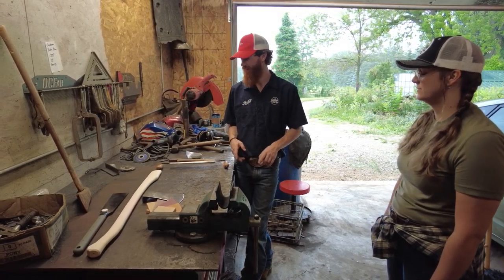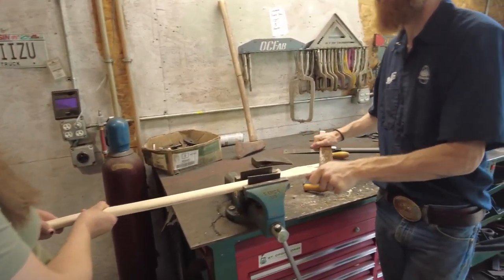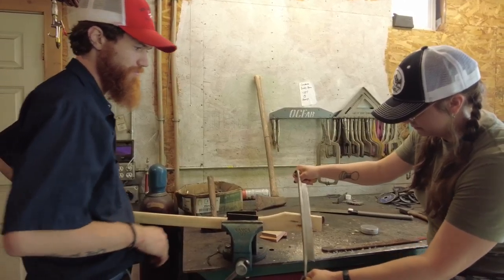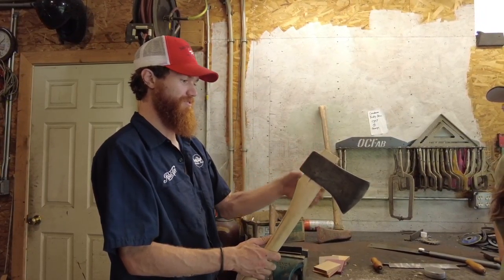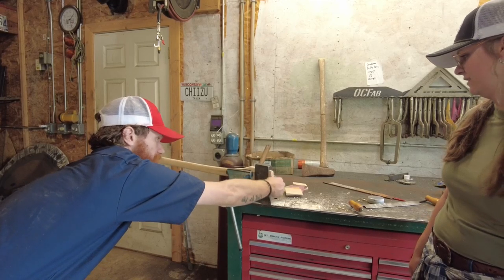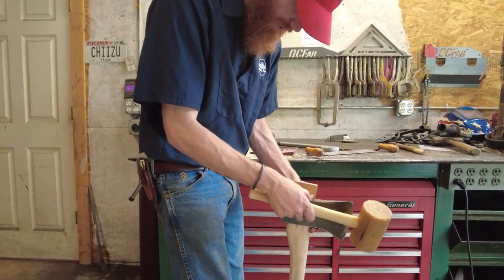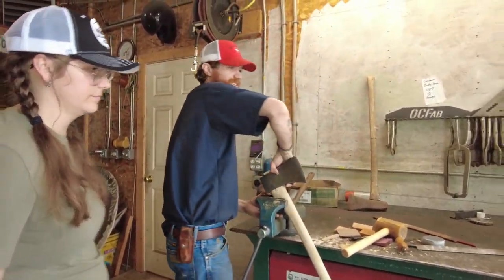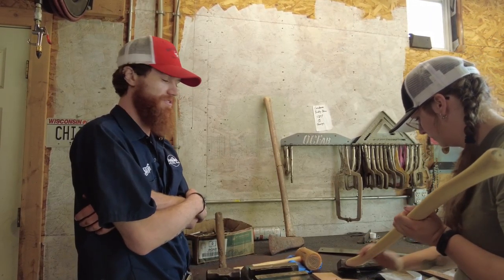Nicole Learns How To Hang An Axe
In this video, Brandon takes the time to teach the newest member of our team, Nicole, how to hang an axe.

Nicole and her husband Tom are avid cyclists and love spending their time outside whenever they are not working their butts off.

Nicole is an amazing addition to our team that pretty much does anything and everything we can throw at her.

If you have ordered something from us recently (thank you, we appreciate it) you have probably gotten a note or email from Nicole.

It has taken her no time at all to learn our product line but we thought it would be good for her understanding to actually go through learning how to hang an axe.

This is a longer video than we normally produce and that is because we wanted to include everything that goes into hanging an axe and the act of actually teaching that skill.

It's a long watch but there are so many tips and tricks in here that Brandon has picked up that it's worth the watch even if you are a seasoned axe junkie.